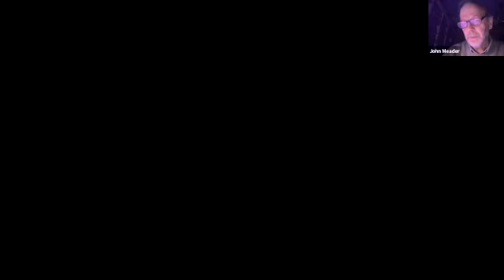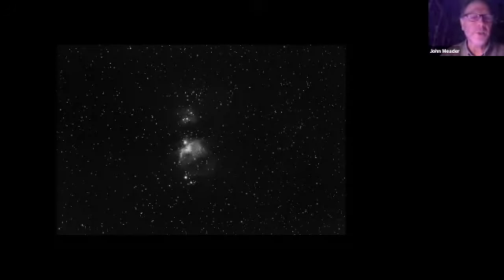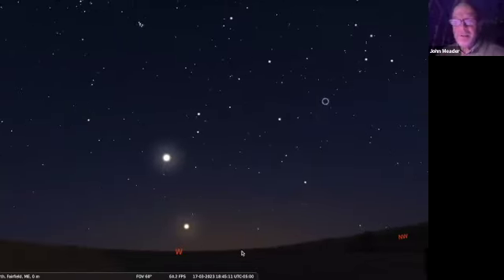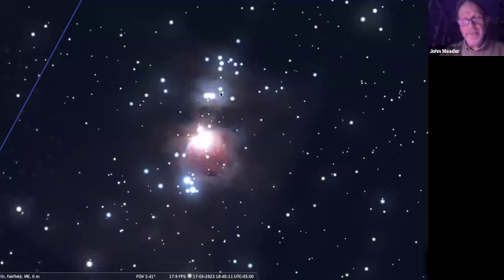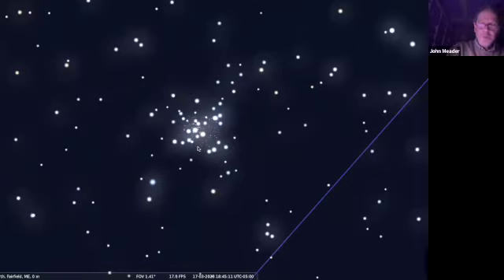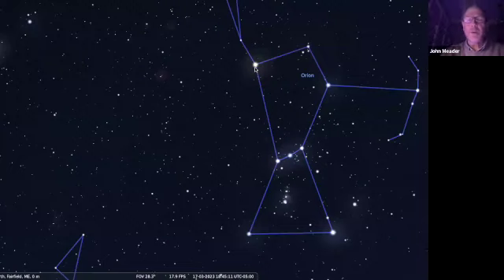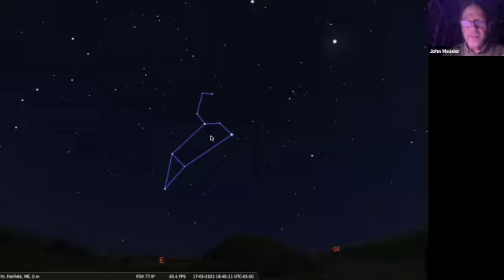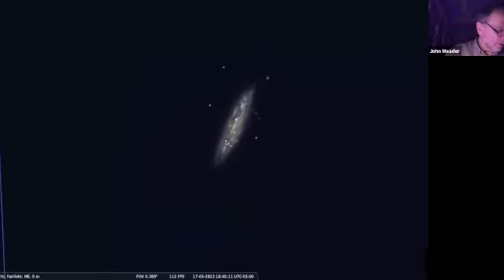2023: Night Sky Tour w/ Northern Stars Planetarium - March